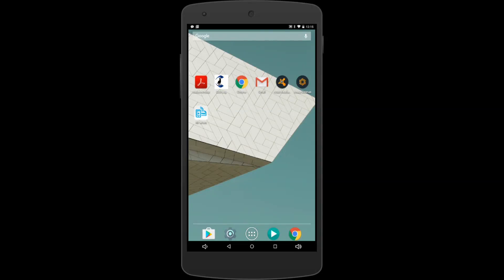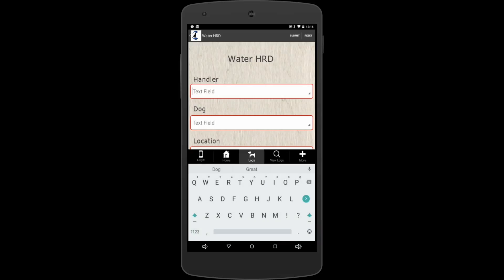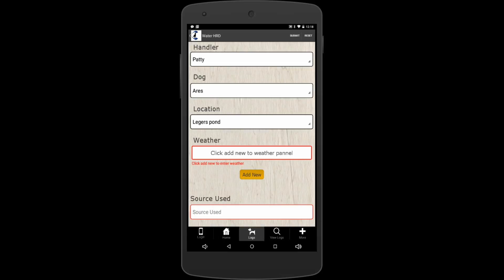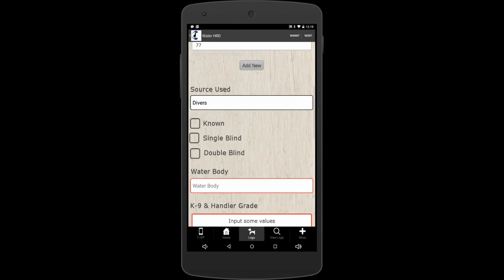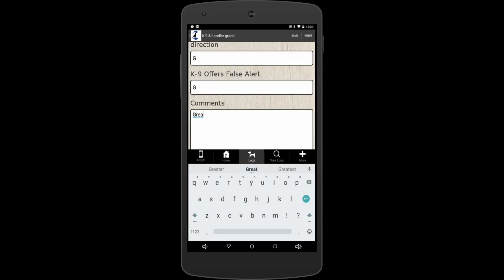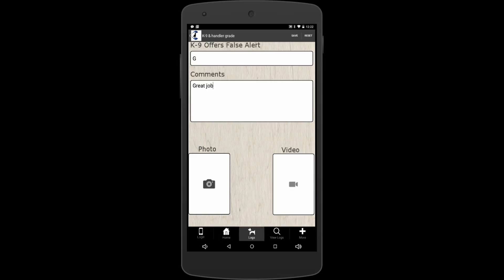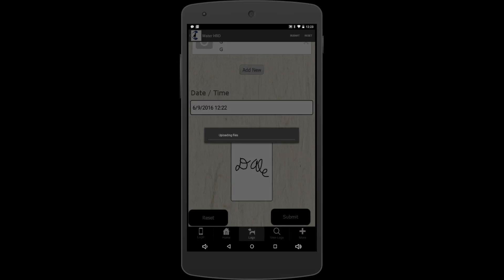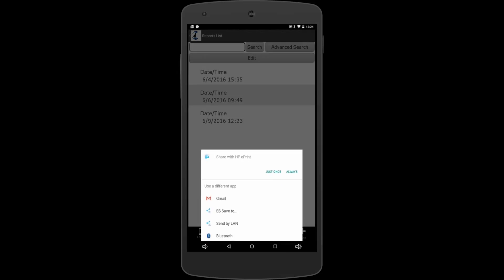Android water HRD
How to use the HRD water log in Sar logs.